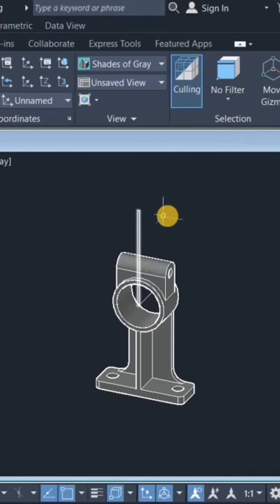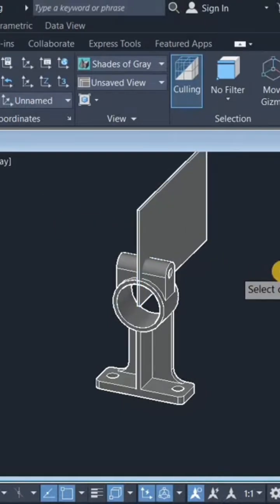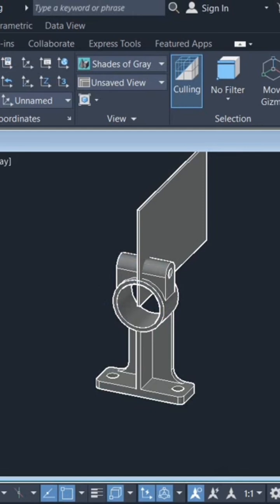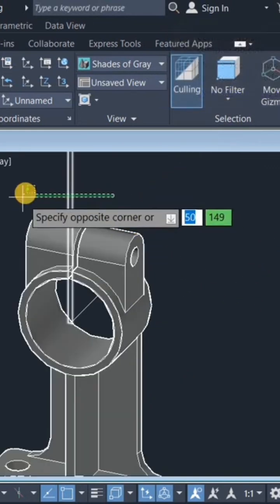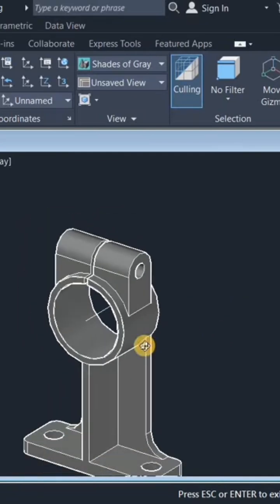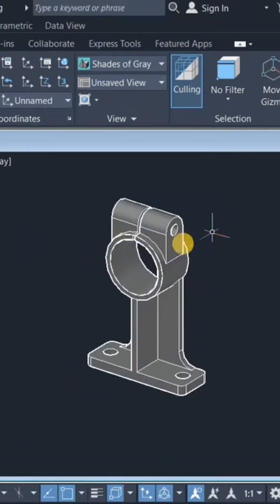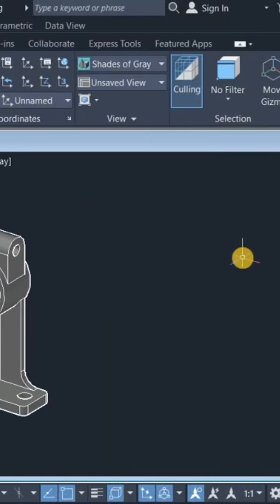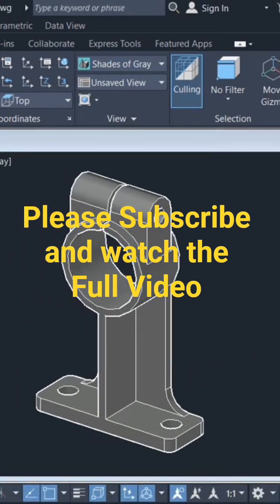AutoCAD 3D Tutorial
Learn the fundamentals of 3D modeling with this easy-to-follow tutorial series. We'll guide you step-by-step through essential tools and techniques to bring your digital visions to life, perfect for beginners!